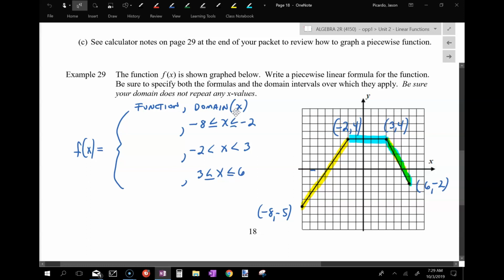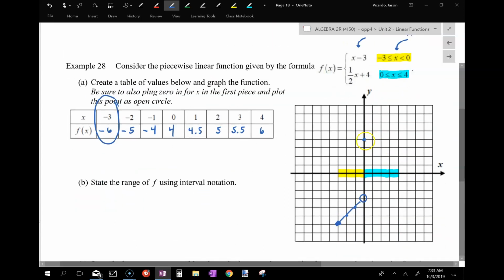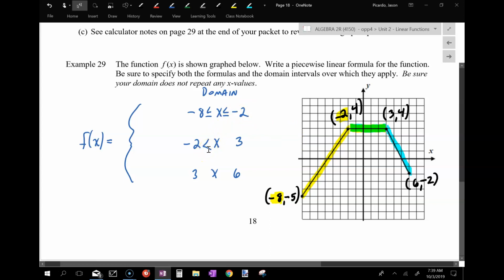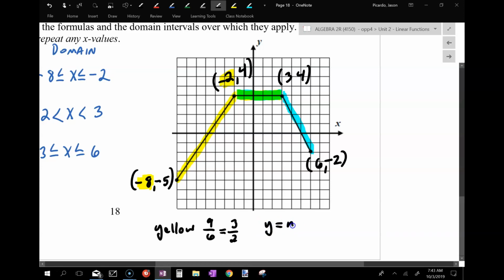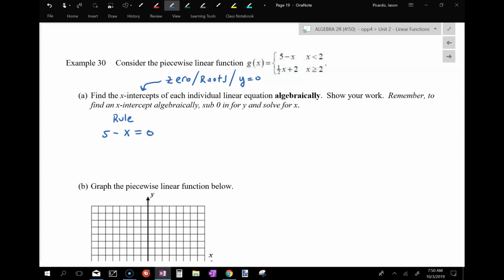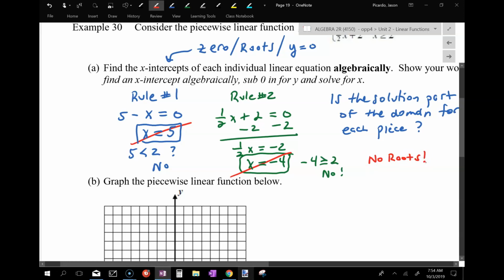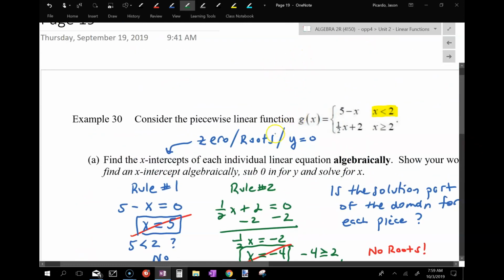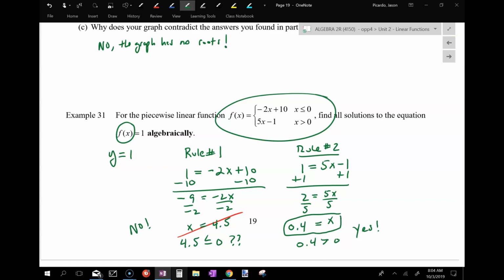Alg2 - Piece Wise Functions